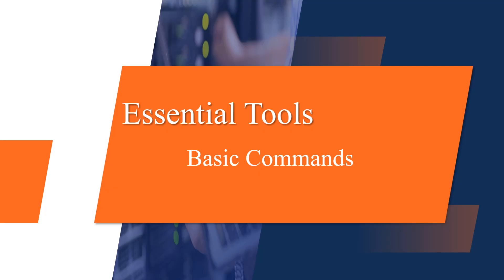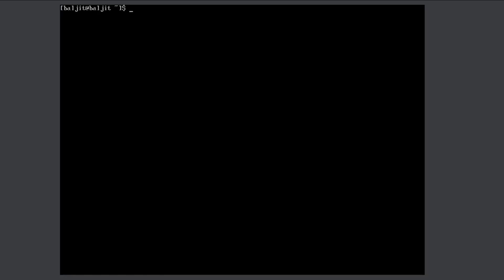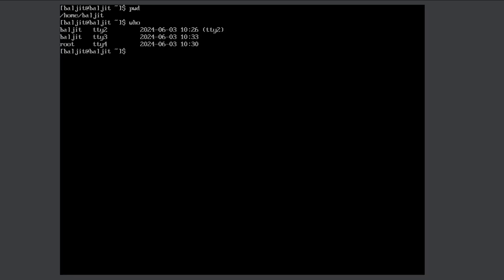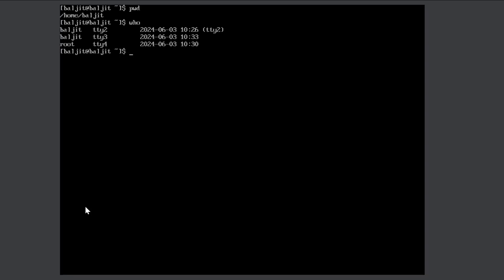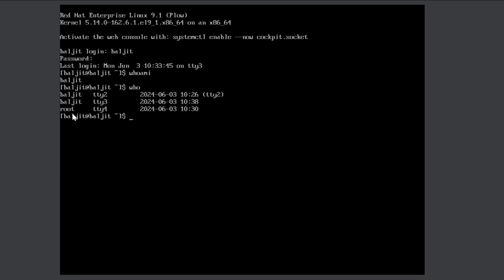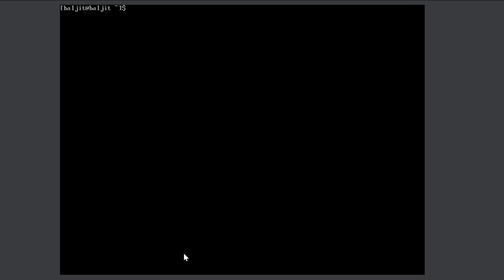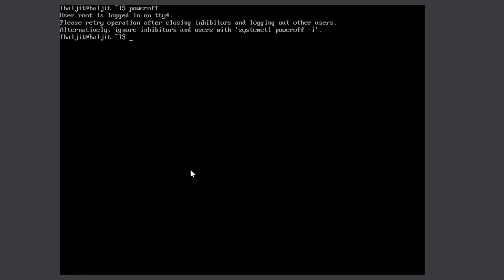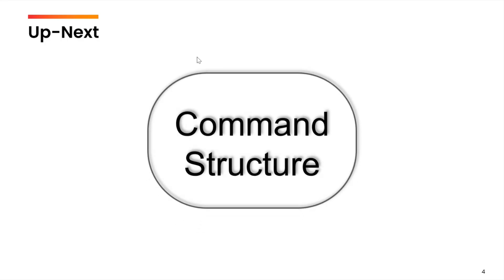Begin Linux Journey with These Basic Linux Commands! || RHCSA Complete Course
Let's Begin Linux Journey with These Basic Linux Commands. We will cover the basic commands in Linux that would get you started with your journey for the RHCSA exam! In this video, we cover:

pwd: Find out your current working directory.
who: Check who is logged into the system.
whoami: Display the current logged-in user.
date: View and set the system date and time.
cal: Display calendars directly from the command line.
history: Review and manage previously executed commands.
These basic commands are the building blocks of Linux system administration. Whether you're a beginner or brushing up for the RHCSA exam, this video is a must-watch to build a strong foundation in Linux.